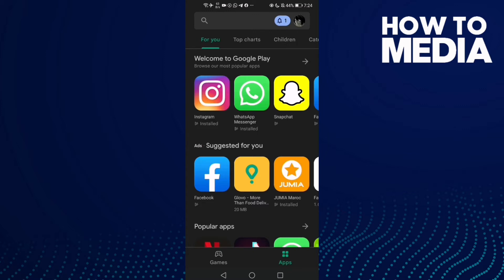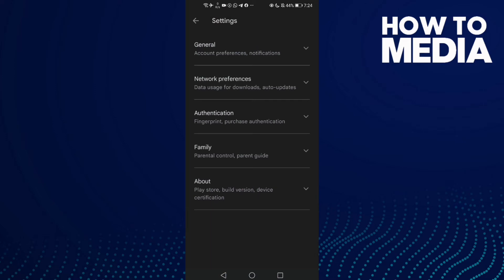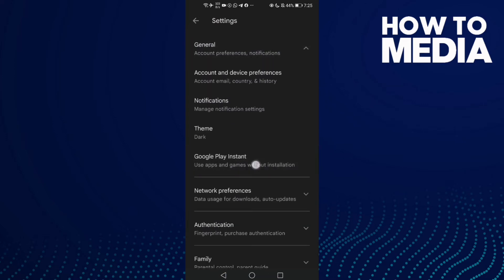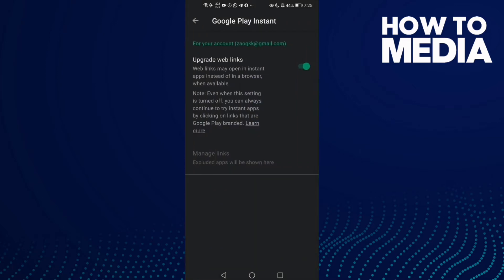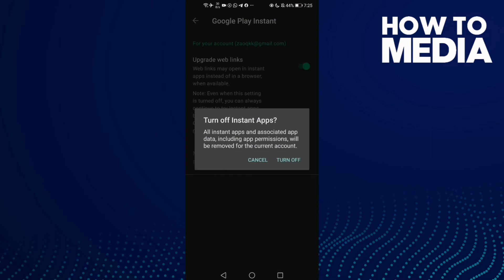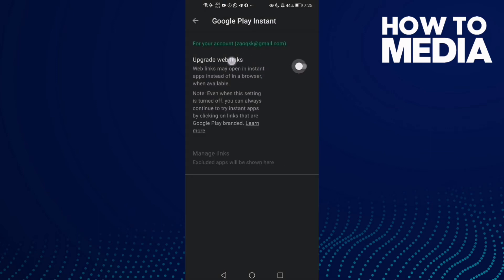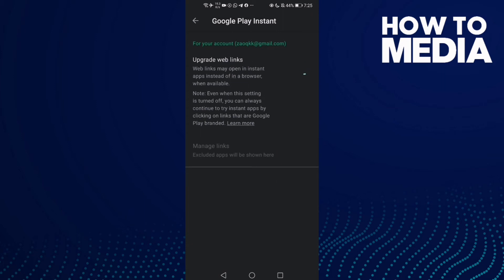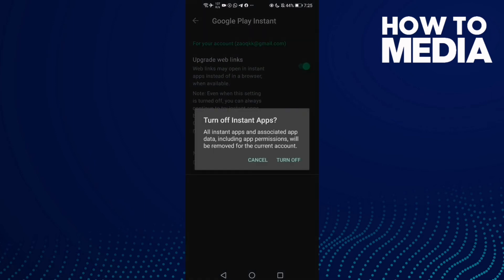How to Turn off Upgrade Web Links on Playstore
in this video we discuss :